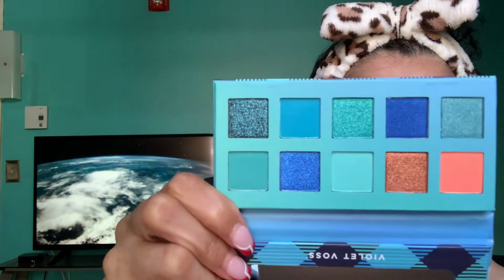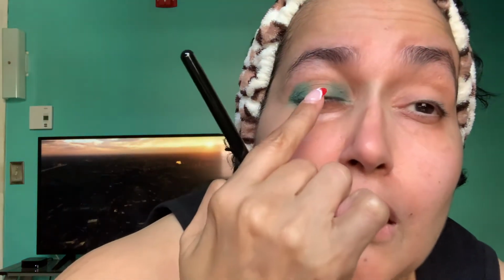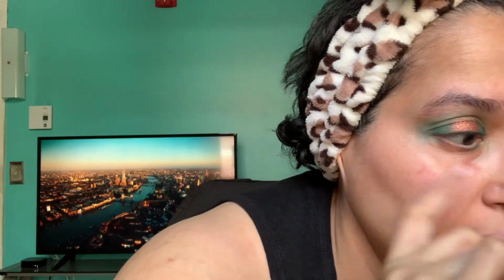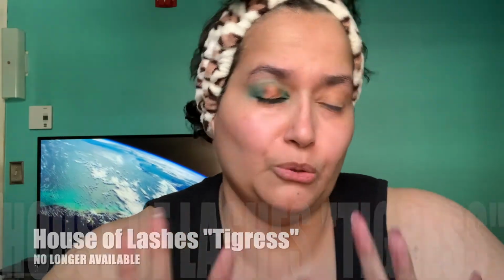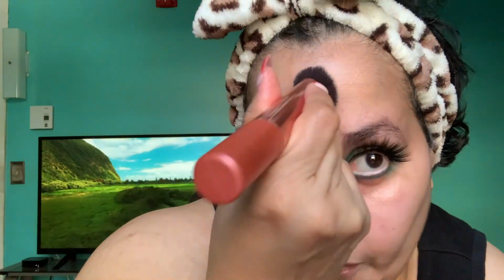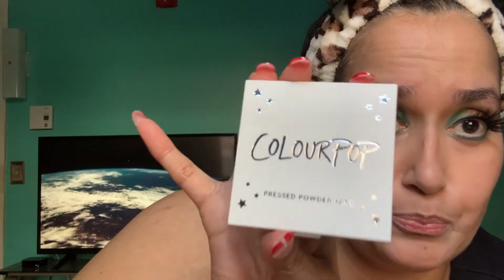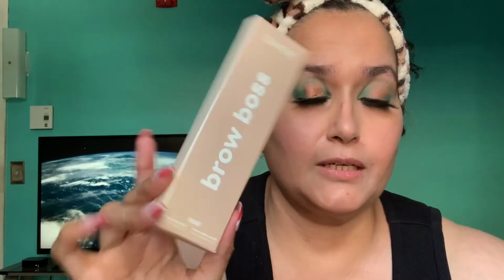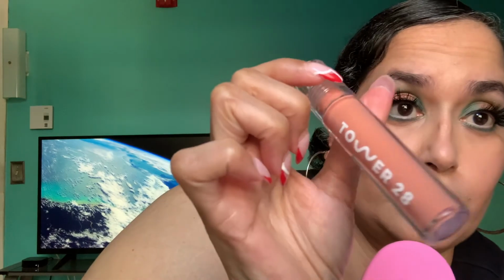VIOLET VOSS FORGET ME NOT | LOOK NO. 1 BLUE HALO WITH COPPER METALLIC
PLEASE OPEN

Hello, everyone I hope you are all doing good. I had sat down in mind to recreate a look that I wore many years ago.  But somehow I did it reversed. Lol!! I did create a blue halo eye with this Violet Voss palette I recently picked up from Sephora. I hope you enjoy the tutorial.  It was especially hot the day while filming. Enjoy! Eva

PRODUCTS MENTIONED

FORGET ME NOT EYESHADOW PALETTE
FENTY BEAUTY EYESHADOW PRIMER
SIGMA P80
BARBIE MIRROR BY COLOURPOP
REAL TECHNIQUES SETTING BRUSH
PAT MCGRATH POWDER IN BANANA
PATRICK TA TRANSITION
SIGMA E36
SIGMA E25
SIGMA E56
NYX GLITTER PRIMER
SIGMA E35
ULTA BEAUTY SMUDGE BRUSH
NATASHA DENONA MACRO LINER
NARS CLIMAX EXTREME MASCARA
HUDABEAUTY  LEGIT LASHES MASCARA
KISS EYELASH ADHESIVE
COLOURPOP MAMI EYELASHES
TARTE BASE TAPE FACE PRIMER
COLOURPOP PRETTY FRESH TINTED MOISTURIZER IN MEDIUM 11N
REAL TECHNIQUES EXPERT FACE BRUSH
COLOURPOP PRETTY FRESH CONCEALER IN MEDIUM DARK 113C
ULTA BEAUTY BUFFING CONCEALER BRUSH
COLOURPOP SETTING POWDER IN BANANA
COLOURPOP BRONZER IN CA DREAMING
MARC JACOBS BRONZERBRUSH
COLOURPOP BLUSH IN WHY HELLO
SIGMA F40
COLOURPOP HIGHLIGHTER IN HERE KITTY KITTY
COLOURPOP BROW BOSS KIT IN ASH BROWN
MAC COSMETICS SETTING SPRAY IN COCONUT
COLOURPOP LIPPIE PENCIL IN SOW HAPPY
TOWER 28 LIP MILK IN OAT

~MY OFFICIAL MEDIA~

Have you signed up with Rakuten yet? It’s the best site for earning Cash Back. Get a $40 bonus when you sign up with my invite link and spend $40. It’s free!